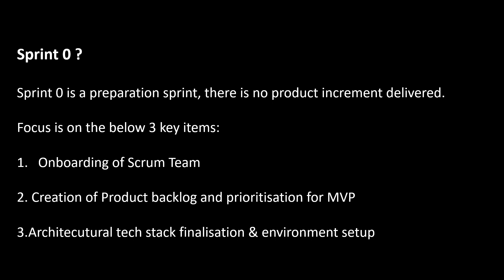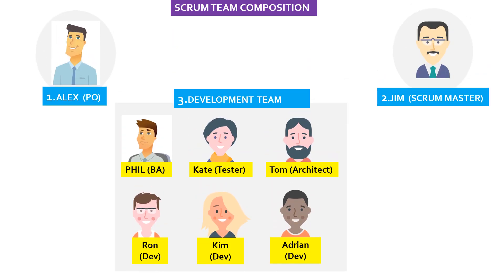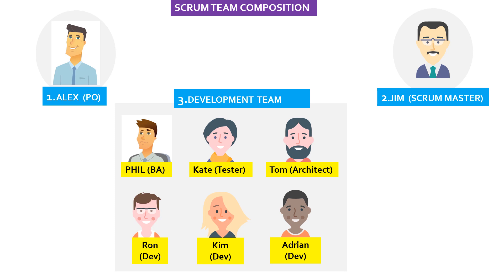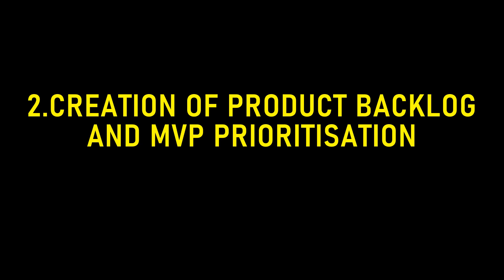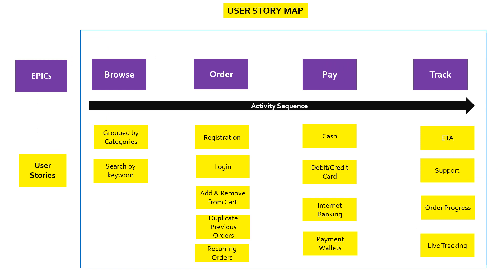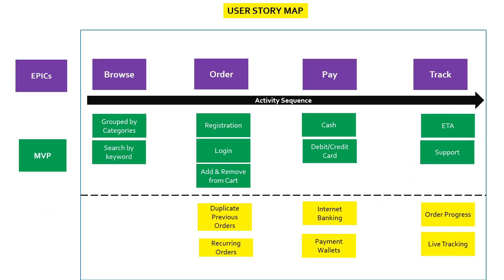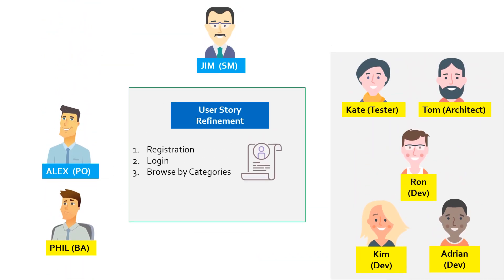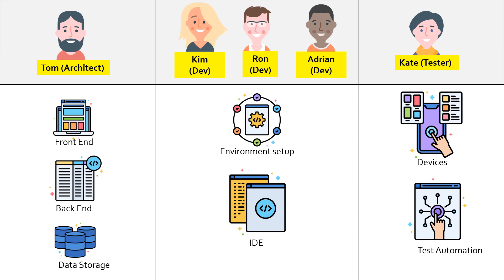Agile Methodology Tutorial For Beginners - [EP3 Sprint 0]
The Complete Agile Scrum Fundamentals Course + Certification

Welcome to Episode 3 of the Agile Methodology Tutorial for Beginners Series.

If you have not checked out the first  and second episodes yet, please use the link below to check it out before you watch this episode.

In this episode, we learn about Sprint 0.

Sprint 0 is a preparation sprint, there is no product increment delivered. Focus is on the below key items:

00:00 - Overview
01:13 - On boarding of the scrum team
04:14 - Creation of product backlog and MVP prioritization
07:24 - Architectural envisioning and tech stack finalization

Further Reference

i. Videos on creating EPICs and User stories in JIRA